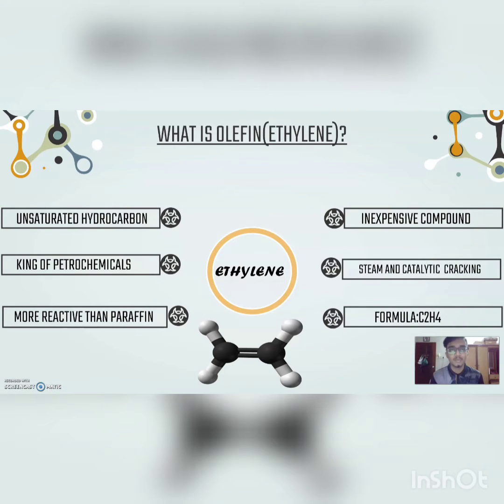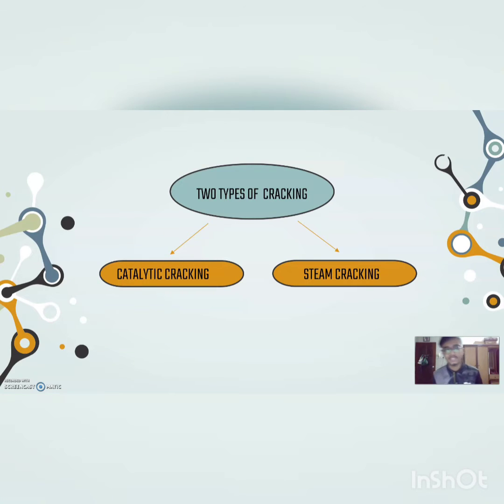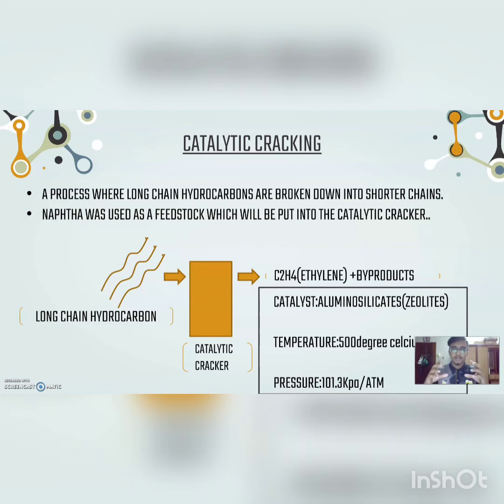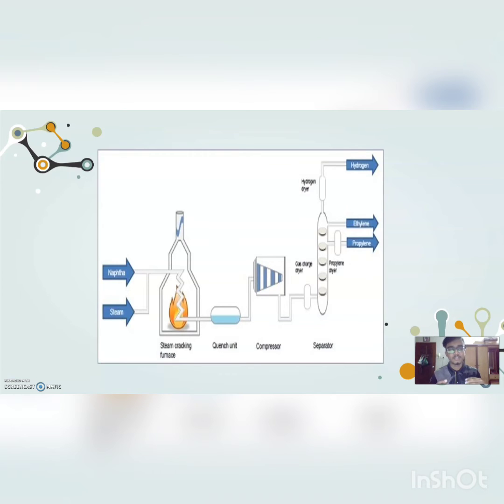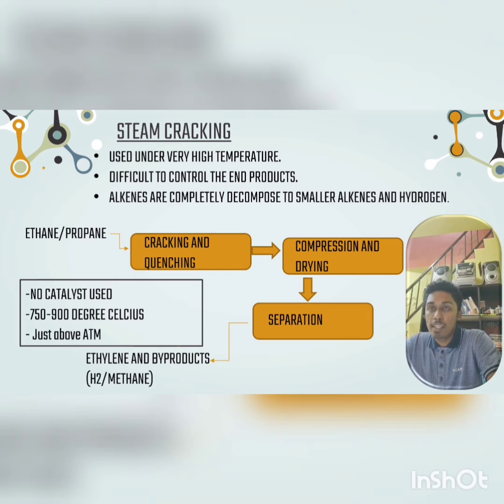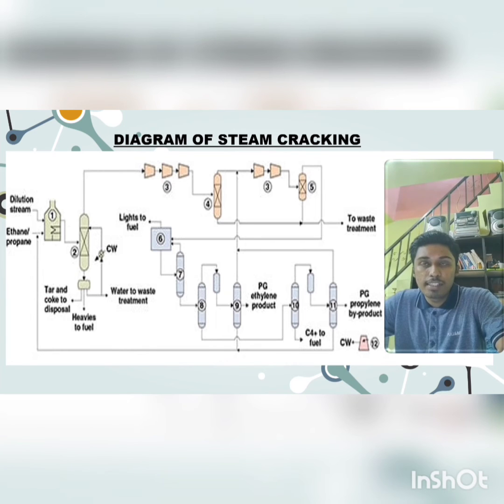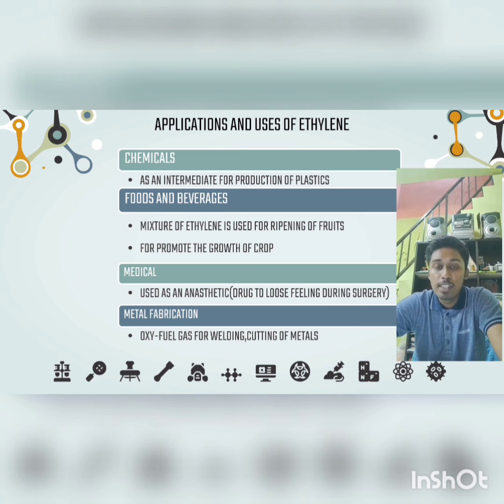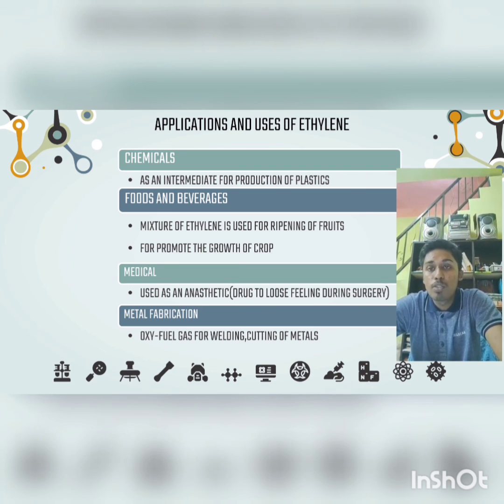production of ethylene